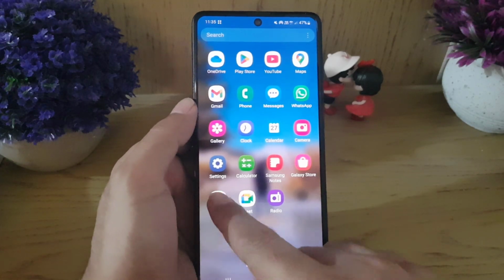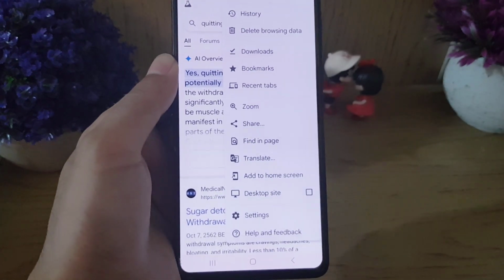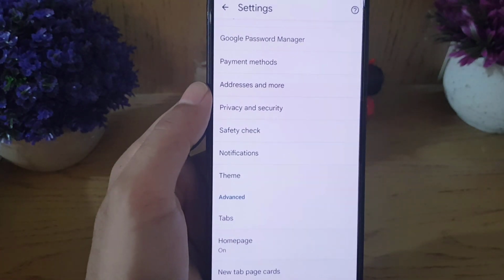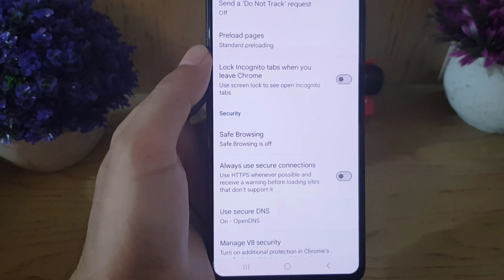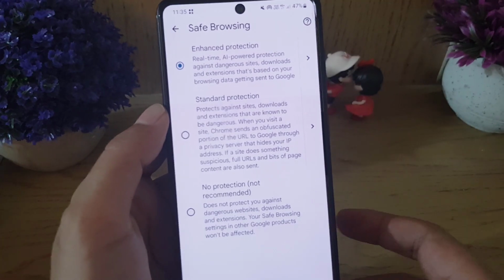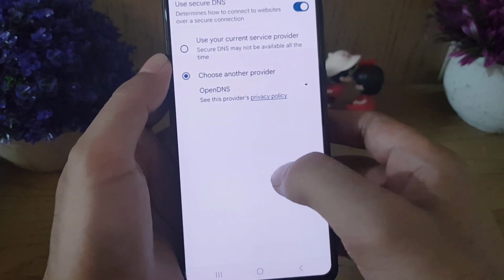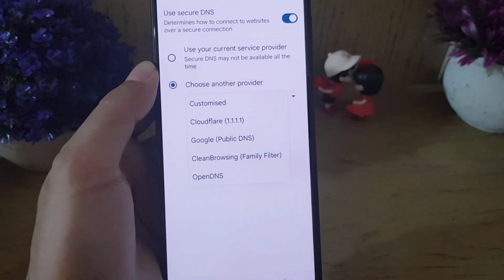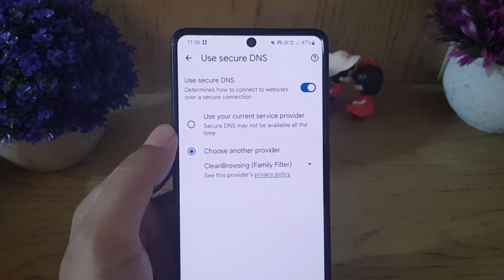How to Enable Safe Browsing in Chrome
chrome safe browsing, in this google chrome video you will learn how to enable safe browsing in google chrome.

Video Cover ::
chrome safe browsing
how to turn on safe browsing in chrome
how to enable safe search on google chrome